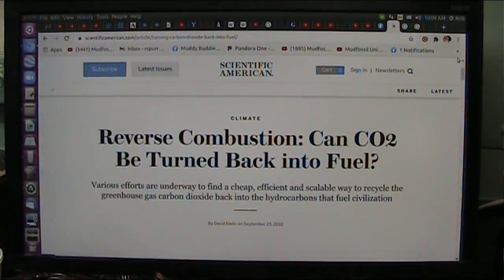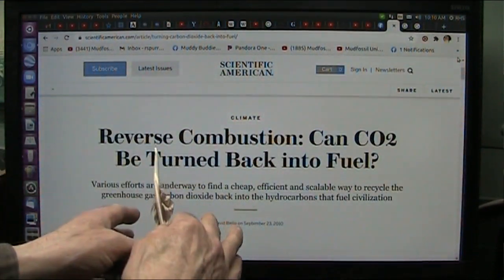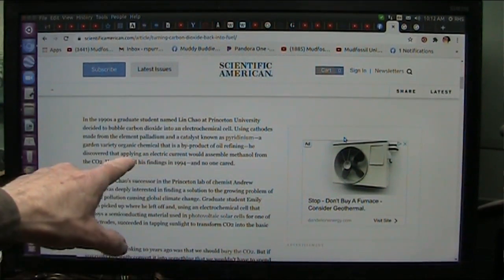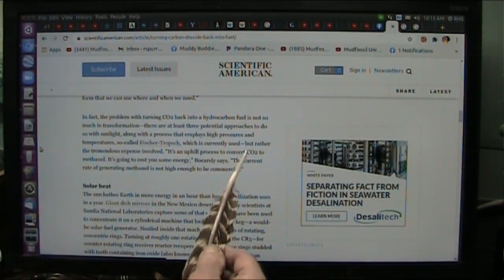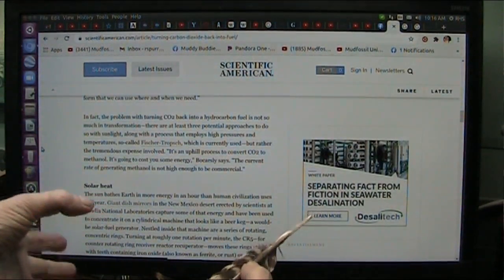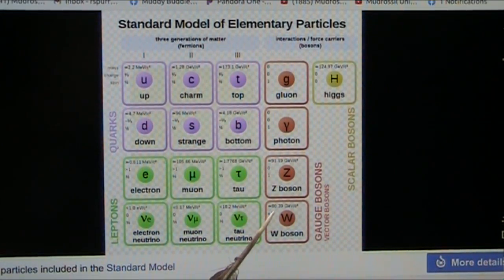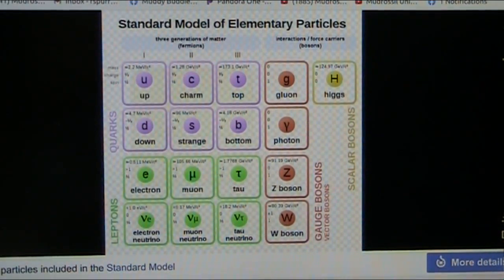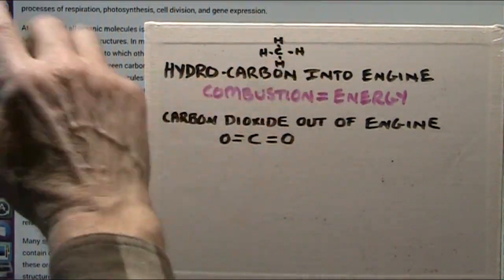Can CO2 be Made into Hydrocarbons Again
Vehicle and other combustion emissions are destructive to our atmosphere and our Earth from mining the coal and gases. I think we can FLOOD CO2 with electrons and return it to fuel at no cost at all. Think of what that means If what I propose would work.